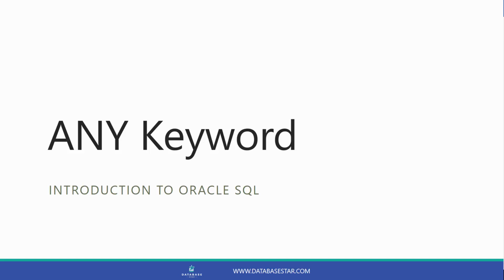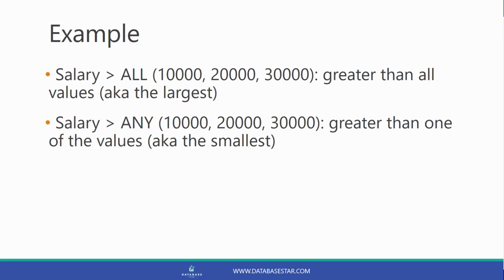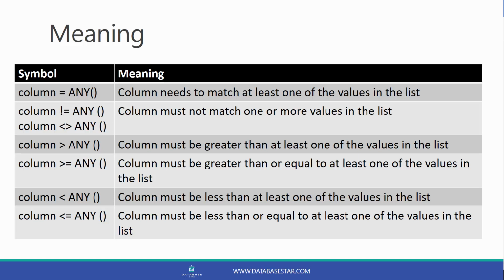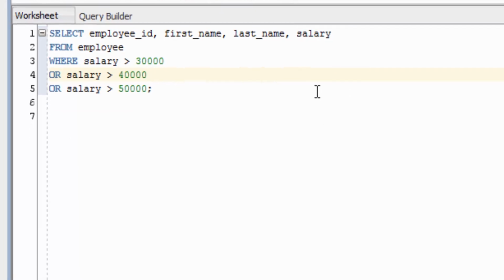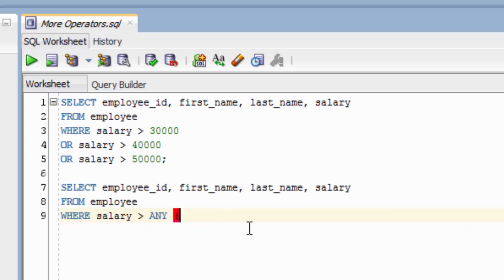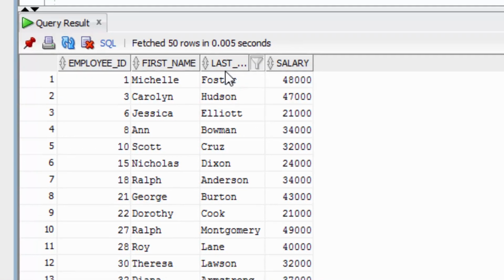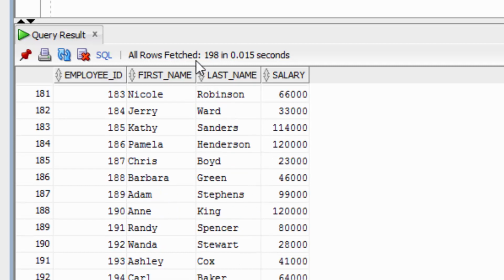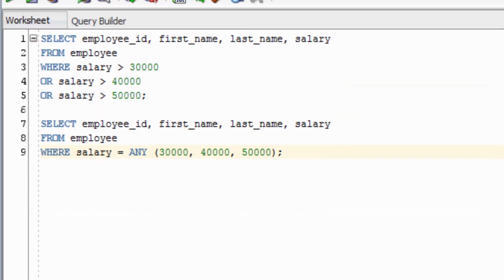ANY Keyword (Introduction to Oracle SQL)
Learn what the ANY keyword does with sets of values.